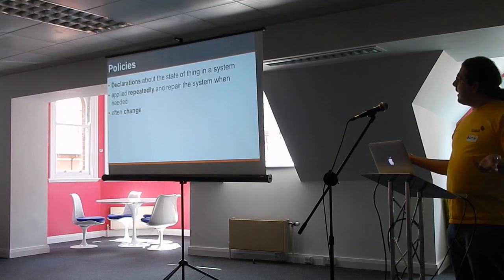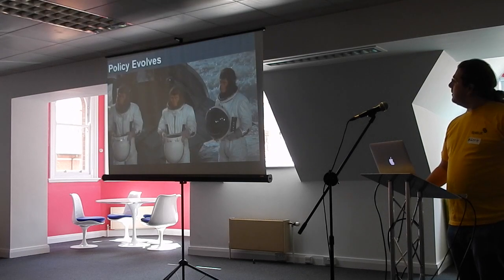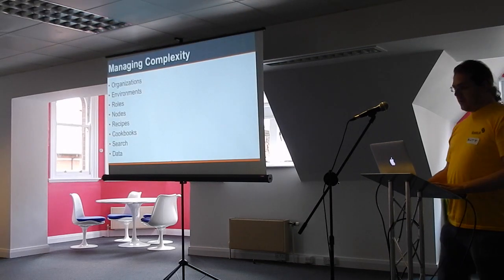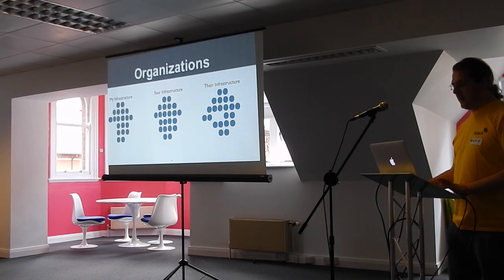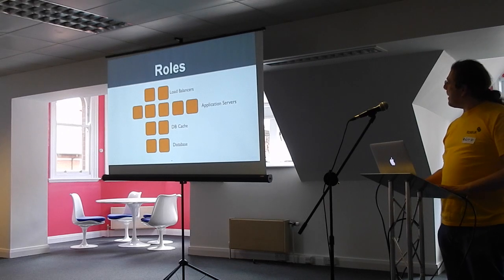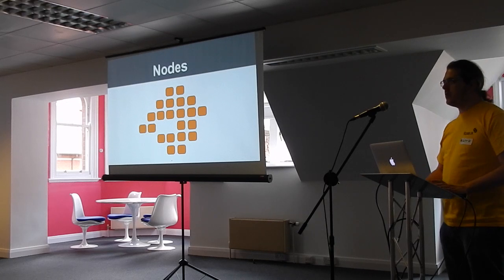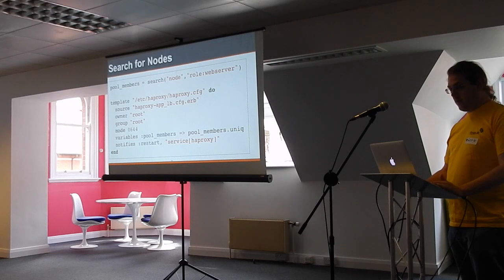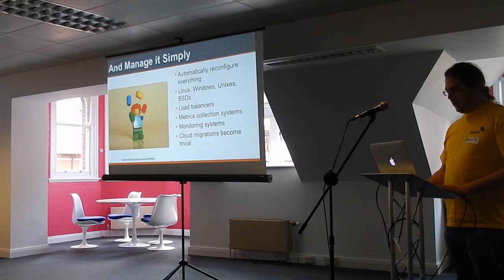Introduction to Chef - Kimball Johnson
Kimball Johnson gives a brief introduction to Chef